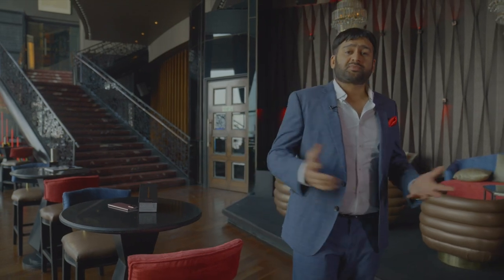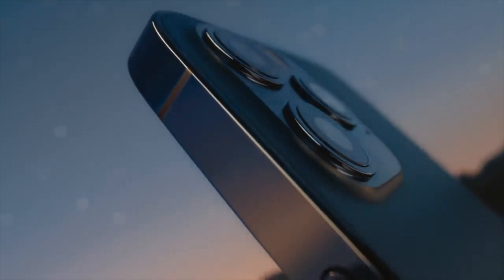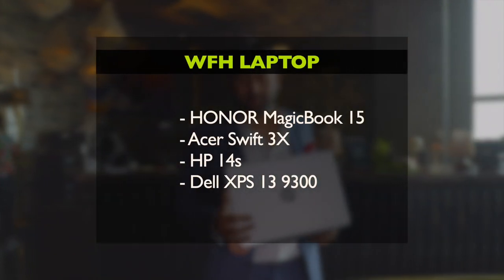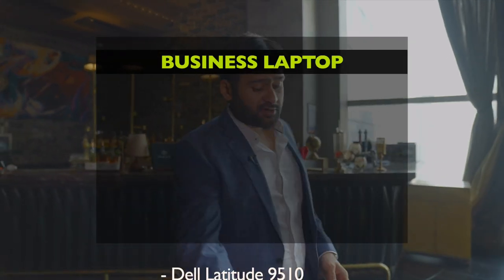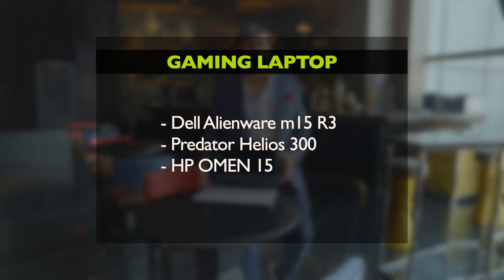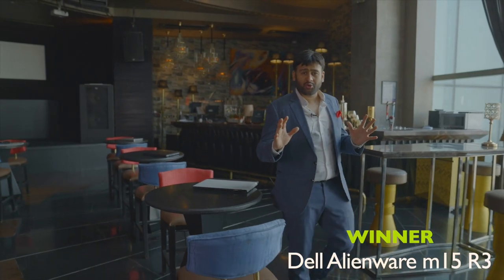Exhibit Tech Awards 2020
Mark the date - 12/01/2021.
As we announce the winners for the Exhibit Tech Awards 2020.

Categories featuring in the Exhibit Tech Awards 2020.
- Budget smartphone of the year
- Camera smartphone of the year
- Premium smartphone of the year
- Luxury tech of the year
- Storage device of the year
- Premium tv of the year
- Business laptop of the year
- Gaming laptop of the year
- WFH laptop of the year
- TWS Earbuds of the year
- Headphone (On-ear) of the year
- Smart wearable of the year
- Gaming gear of the year
- 4k tv of the year
- Wireless router of the year
- Fitness app of the year
- Innovative marketing campaign of the year
- Most promising smartphone brand ( Under 12k) of the year